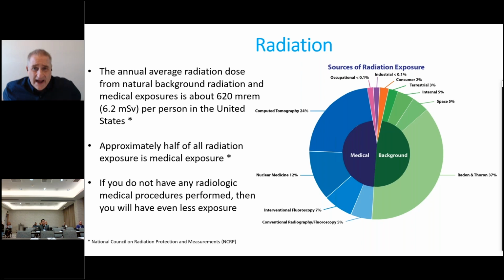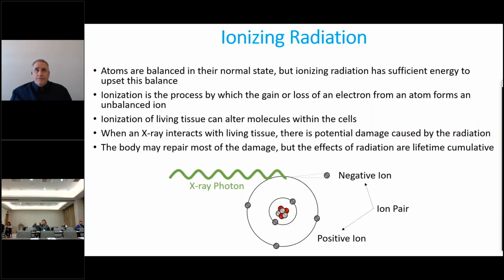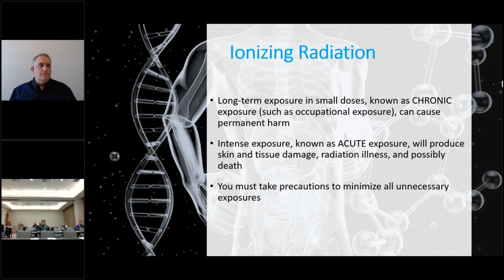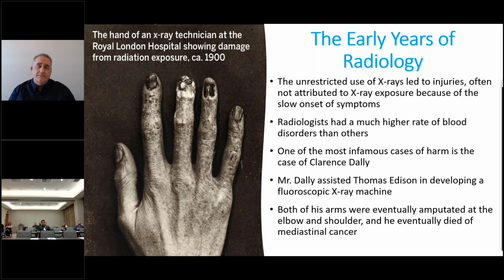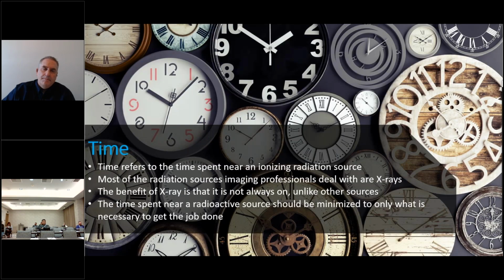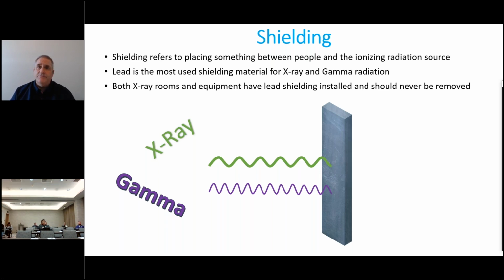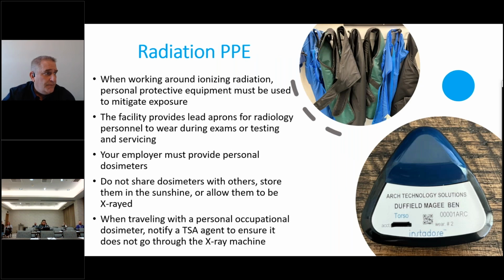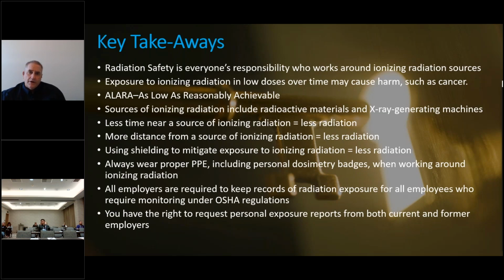Radiation Safety for Imaging & HTM Professionals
Presented by Kenneth Hable

Did you miss this year's ICE Conference? for dates and registration details on the upcoming ICE Conference. ICE continues to be the only conference to combine leaders in imaging management with imaging engineers, providing an exclusive and unique community of key decision makers and influential imaging professionals. It is the perfect resource to grow and prosper, personally and professionally.